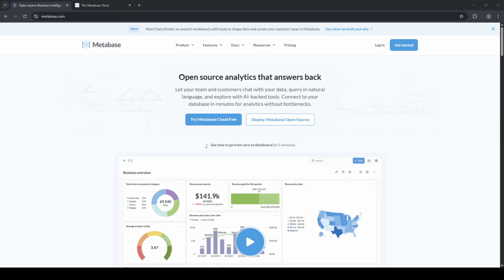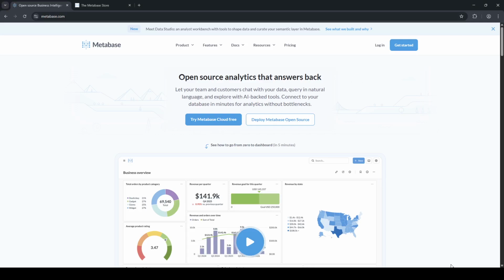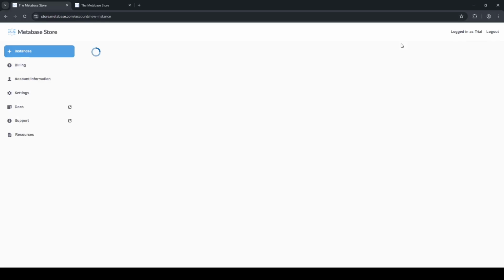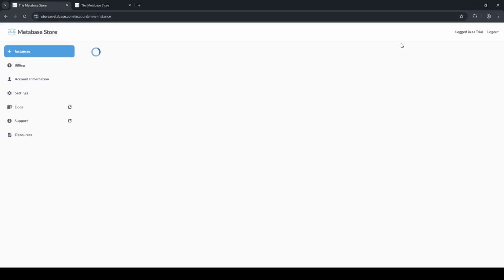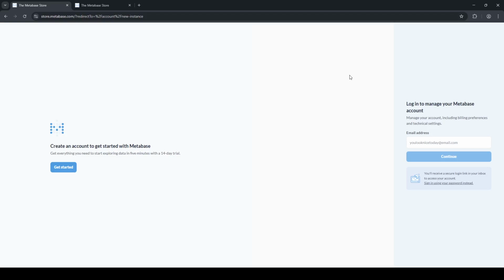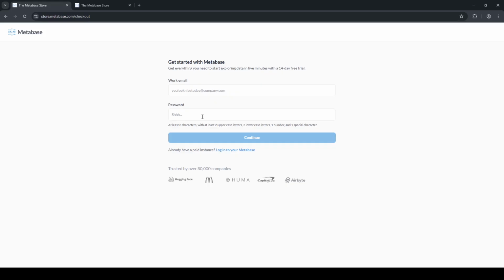How To Sign Up In Metabase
In this video, I show you exactly How To Sign Up In Metabase | 2026 | Step-By-Step.

I will walk you through the primary 2026 signup options, starting with how to create an account on Metabase Cloud for a fully managed experience. I will also explain how to enter your 2026 business details—including your name, work email, and company information—and show you how to choose your unique Metabase URL. Finally, I will show you how to complete the 2026 verification process and log in to your new workspace for the first time, ensuring your team is ready to connect a database and start building 2026 data dashboards in minutes.